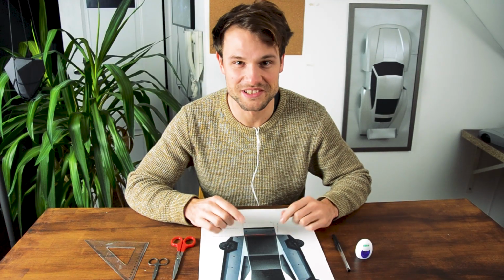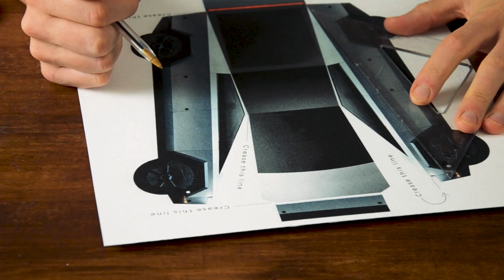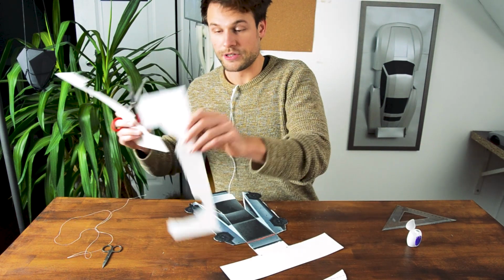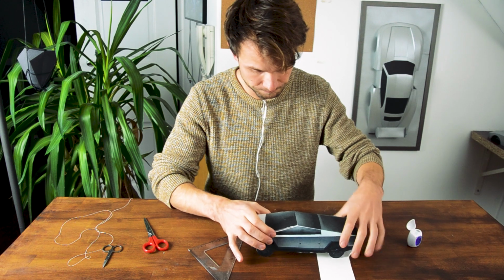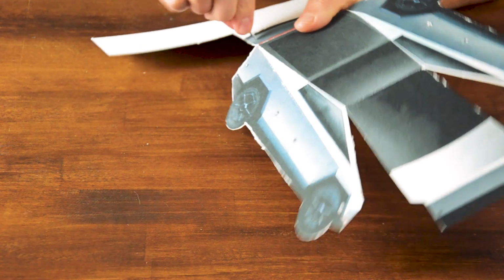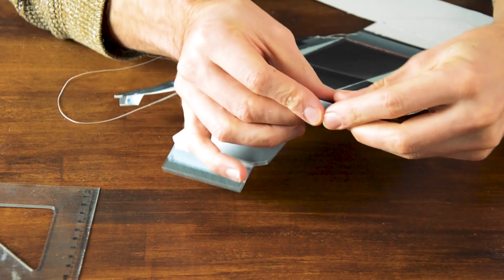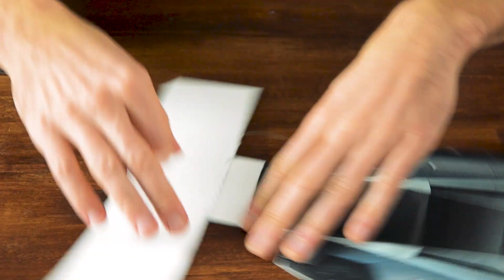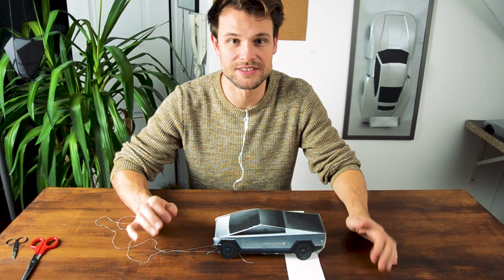Build the self-folding Tesla Cybertruck easy papercraft car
Some days ago I created the self-folding Cybertruck. Now I prepared a video and for you explaining how you can do it as well. This is probably the easiest Papercraft car you will ever see in your life :D So it a good starting point.

once signed up I will send you the template right away.
Have fun building it :)